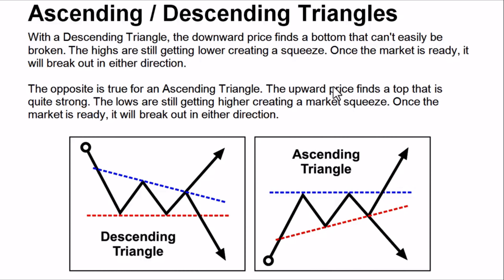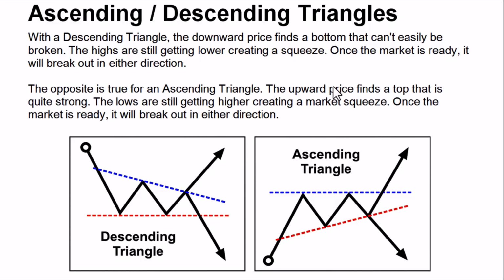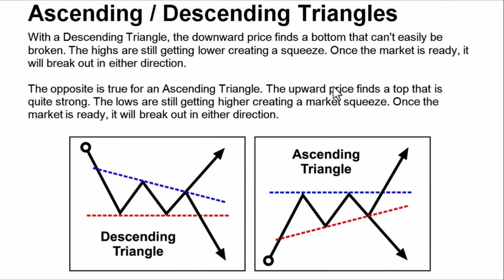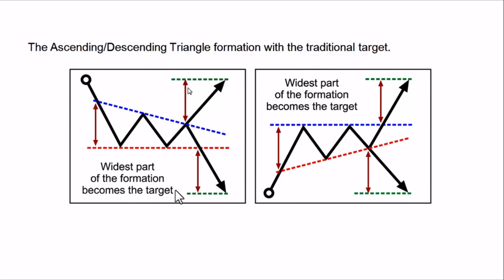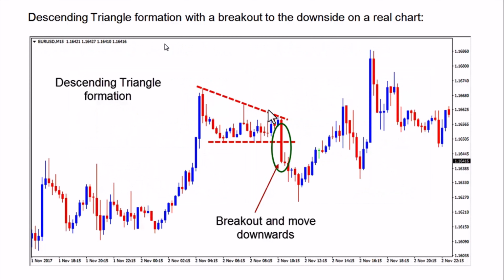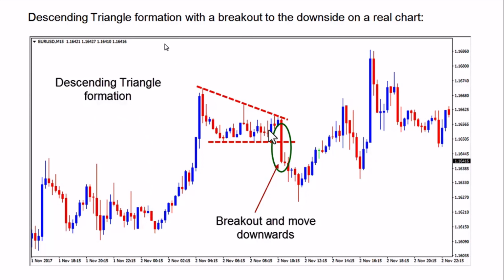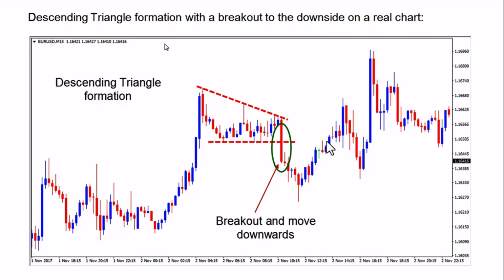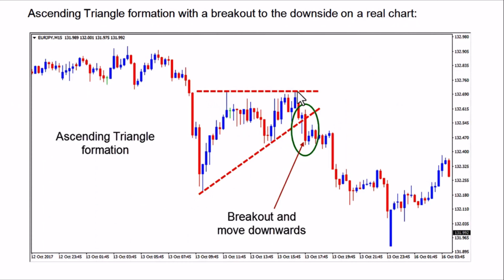How to Trade Ascending & Descending Triangles (Full Strategy)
How do you trade the Ascending and Descending Triangle chart patterns? In this price action trading tutorial, we explain exactly how to trade these powerful "neutral" breakout patterns in Forex and Crypto.

Many traders don't realize that Ascending and Descending triangles have a 50/50 probability of breaking out in either direction. We teach you how to identify the flat support and resistance zones, how to draw the shrinking higher-lows and lower-highs, and how to patiently wait for the true breakout. You will also learn how to measure the exact Take Profit target using the base of the triangle, and how to place your Stop Loss for a 1:2 risk-to-reward ratio while avoiding market maker fakeouts.

📈 What You Will Learn:
• The difference between an Ascending (Higher Lows) and Descending (Lower Highs) triangle.
• Why these are considered "Neutral" patterns with 50/50 breakout probabilities.
• How to measure the base of the triangle to set your Take Profit target.
• How to avoid liquidity grabs and stop hunts before the real breakout.
• Live chart examples of descending and ascending breakouts.

⏱️ Video Chapters:
0:00 - Introduction to Ascending & Descending Triangles
0:41 - The Descending Triangle Explained
1:27 - The Ascending Triangle Explained
3:37 - How to Measure Take Profit & Stop Loss Targets
4:51 - How to Avoid Fakeouts & Liquidity Grabs
5:40 - Real Chart Example: Descending Triangle Breakout
7:16 - Real Chart Example: Ascending Triangle Breakout

Target Audience: Forex, crypto, and day traders looking to master price action breakouts, chart patterns, and proper risk management.

ascending triangle pattern, descending triangle pattern, how to trade ascending triangles, descending triangle breakout,triangle chart patterns,forex chart patterns,price action trading, breakout trading strategy, fakeout trading strategy, neutral chart patterns, how to measure chart patterns, day trading for beginners, forex trading strategy, zagatechfx, crypto chart patterns, support and resistance breakout, higher lows lower highs, liquidity grab strategy